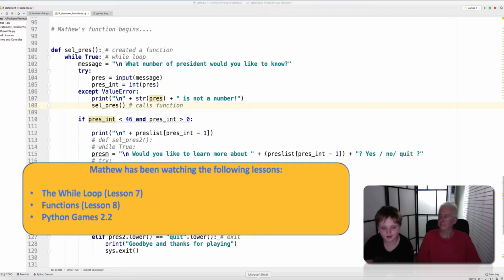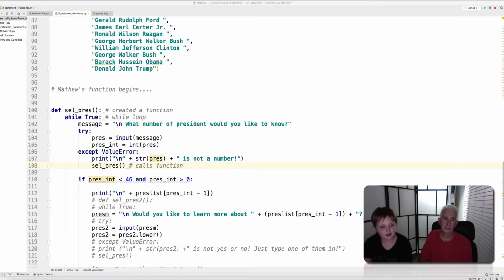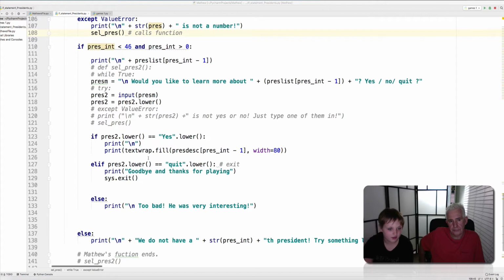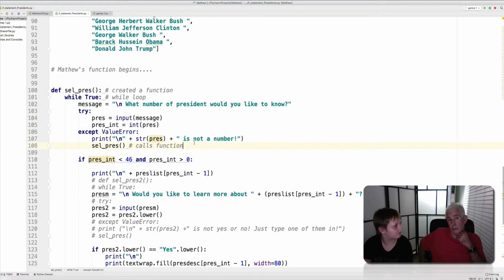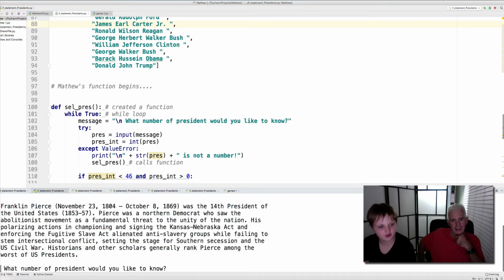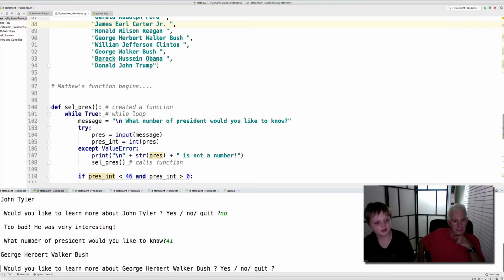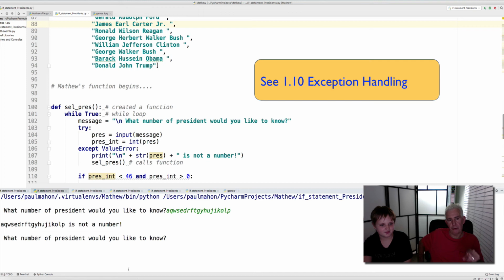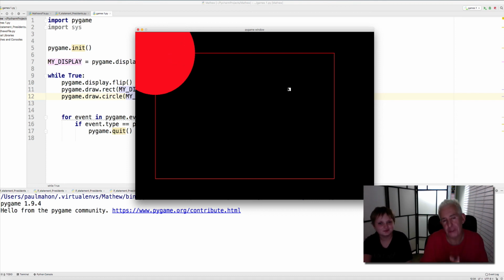Python for Kids - With Mathew - While Loop and Functions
In this lesson, Mathew covers several of my Python tutorials, including the While Loop and Functions lessons.
Mathew will finish working with his list of US Presidents and will start creating his first Ping-Pong Game.